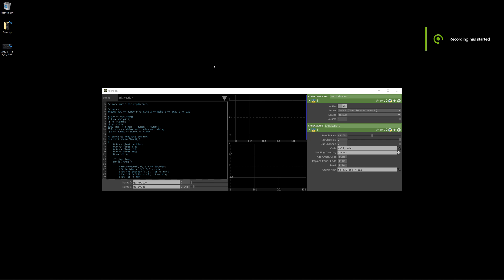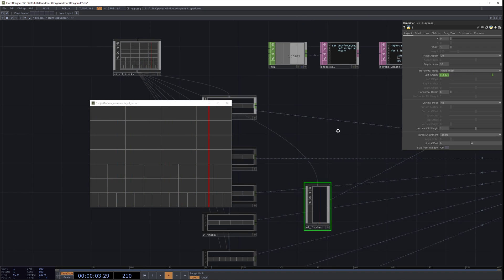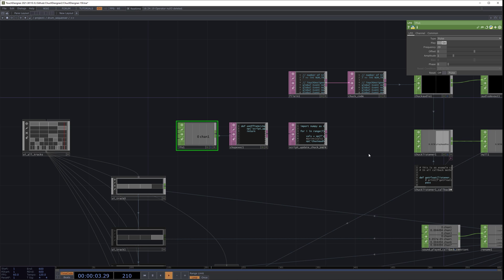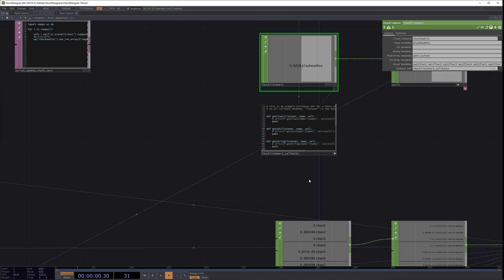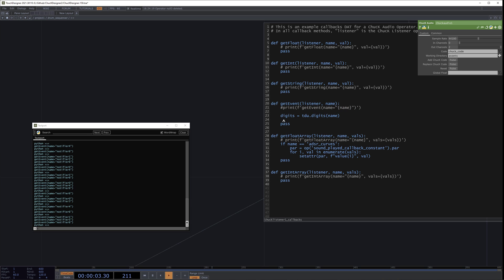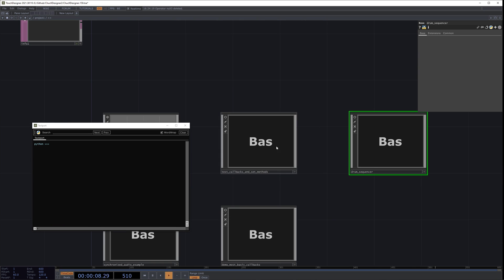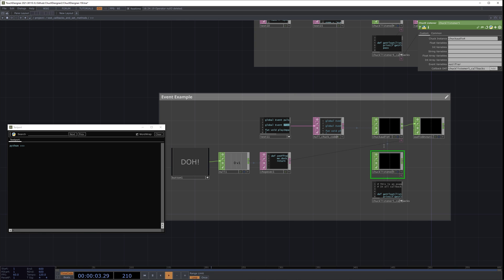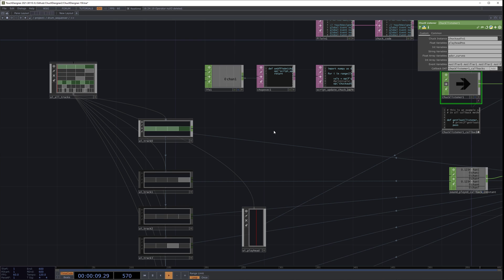Make a Drum Sequencer with ChucK in TouchDesigner